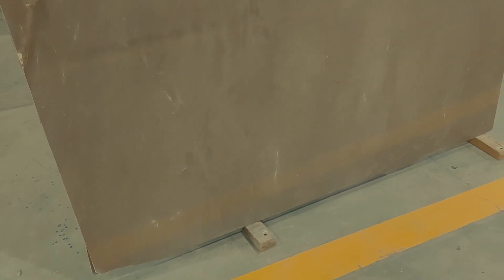𝐂𝐫𝐞𝐚𝐭𝐞 𝐲𝐨𝐮𝐫 𝐒𝐩𝐚𝐜𝐞 𝐰𝐢𝐭𝐡 𝐁𝐞𝐚𝐮𝐭𝐢𝐟𝐮𝐥 𝐒𝐥𝐚𝐛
This Marble Slab has intrinsic and elevated features with a glossy finish.

Address - F 17D, Fifth Phase, RIICO Ind Area, Makrana Road, Madanganj, Kishangarh (Raj.)